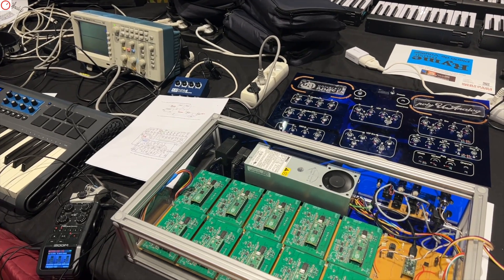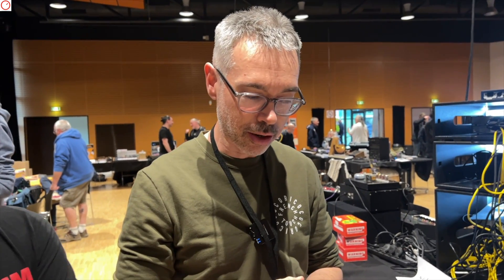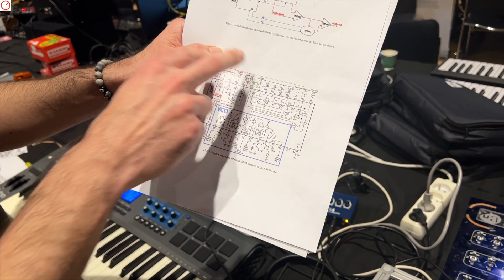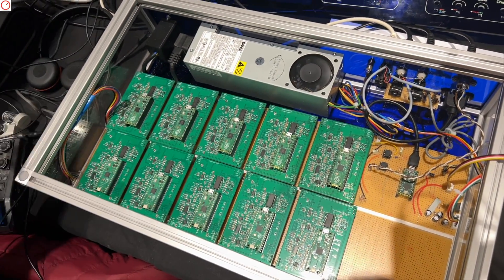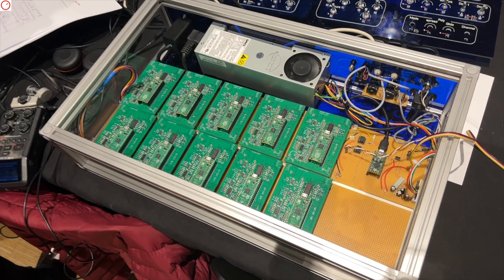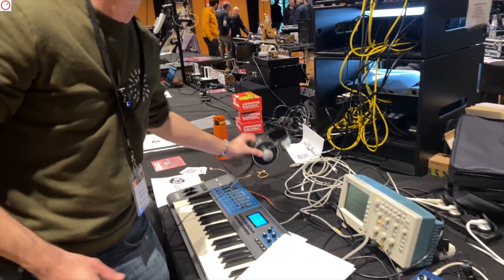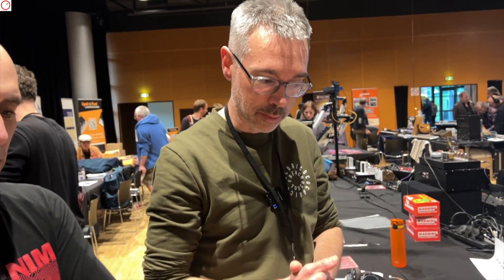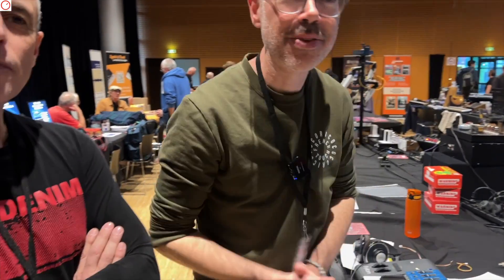polyUAnalog: Open-Source DIY Poly Analog Synthesizer | SynthFest France 2024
At SynthFest France 2024, two scientists (Matthieu and Dominique) from the University of Angers presented the polyUAnalog, an open-source DIY poly analog Synthesizer.

The polyUAnalog project is based on the AS3397 synth voice chip that features two analog oscillators, filters, and VCA. Raspberry Pi is used to create the digital aspects, including tuning, envelopes, LFOs, and more.

In the SynthFest France 2024 configuration, the polyUAnalog featured a simple design with 10 analog voices, an envelope, and more.

You can read and participate in the project via Github.

INDEX:
0:00 Intro
0:52 The starting point
2:07 GitHub
2:26 The synth engine
7:01 Sound